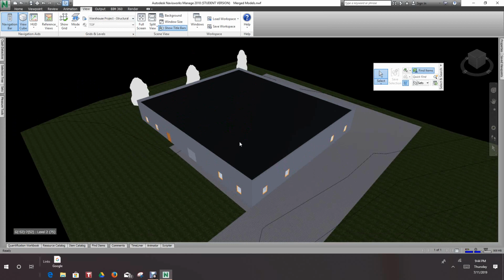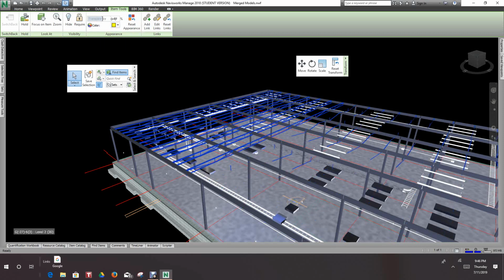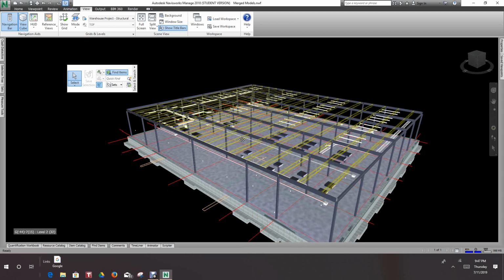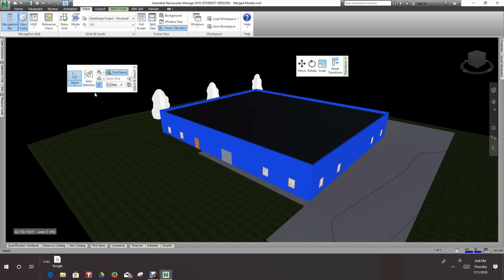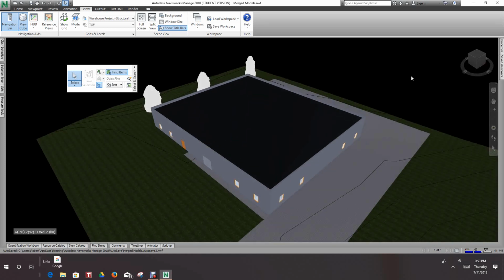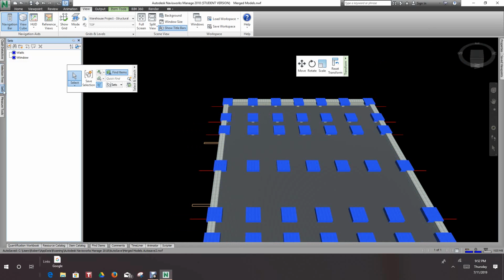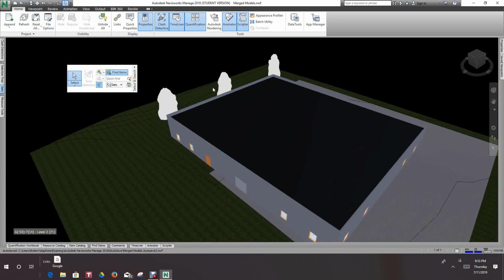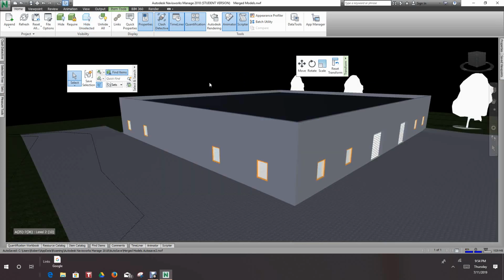Navisworks Creatng Selection Sets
Navisworks creating selection set for BIM coordination